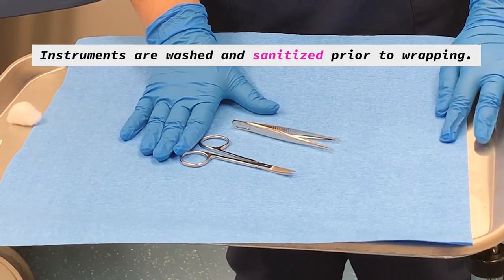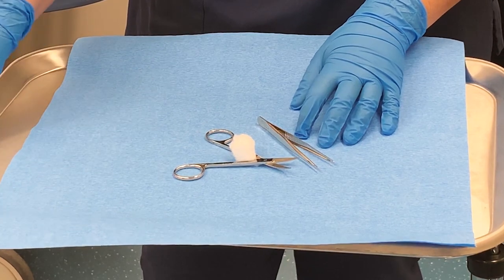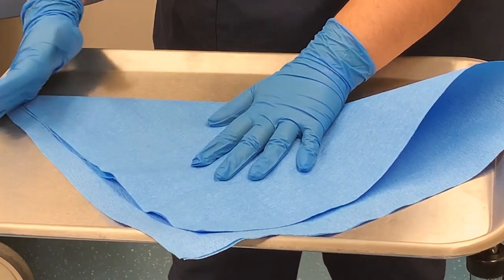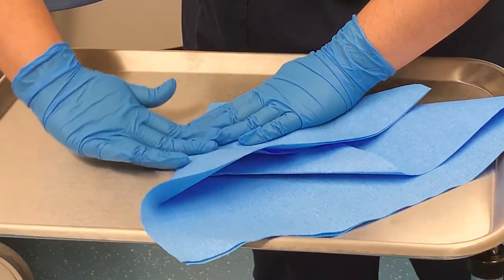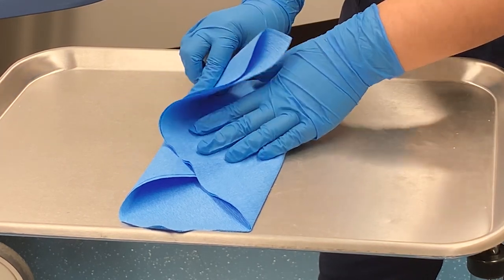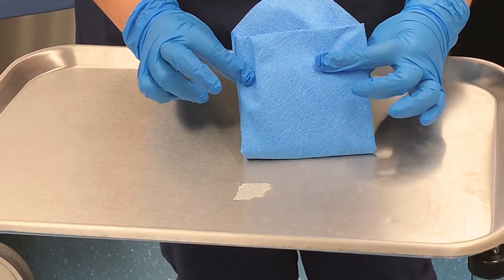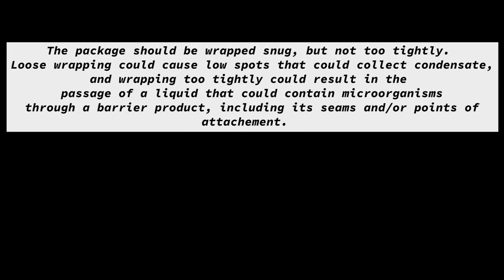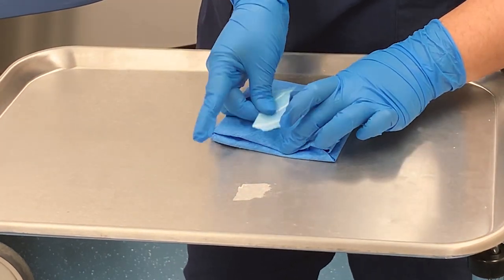Wrapping Instruments for Autoclaving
NOTE: Some facilities do no prefer cotton in the hinges of instruments. Always follow the protocols of your facility.